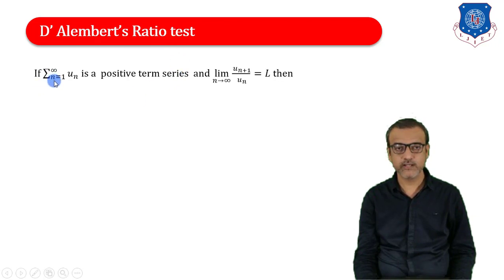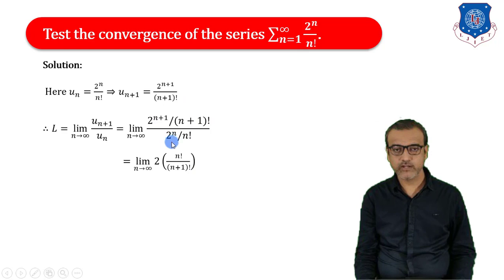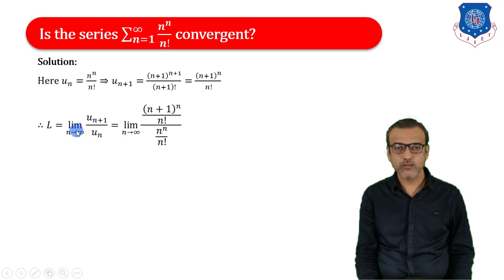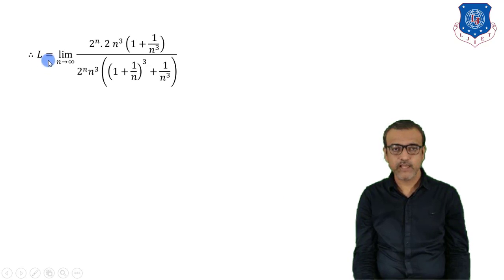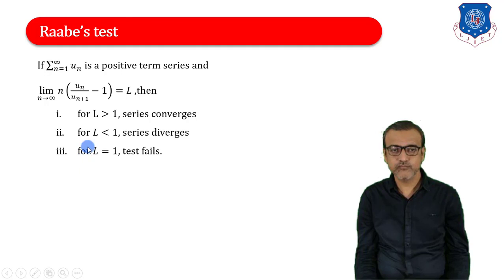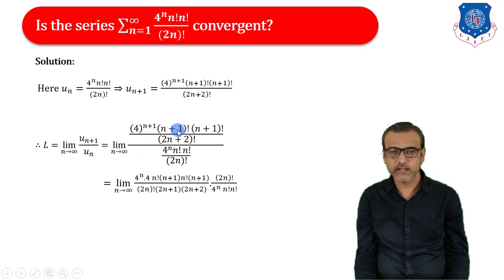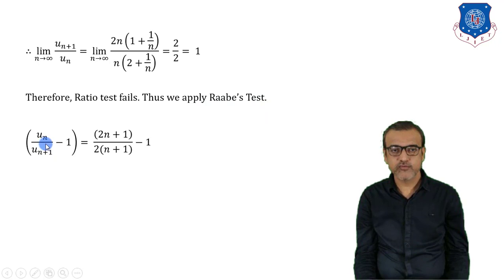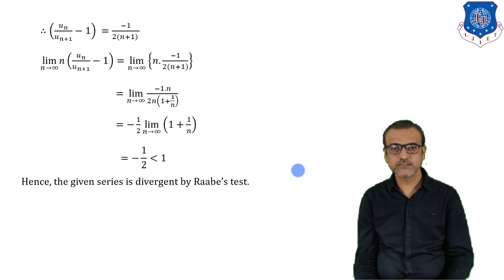Lec-15_Ratio Test & Raabe's Test | Mathematics 1 | First Year Engineering